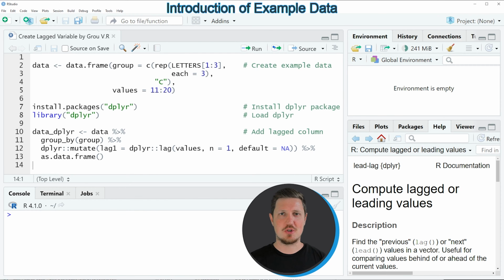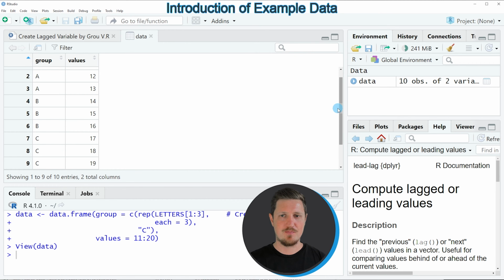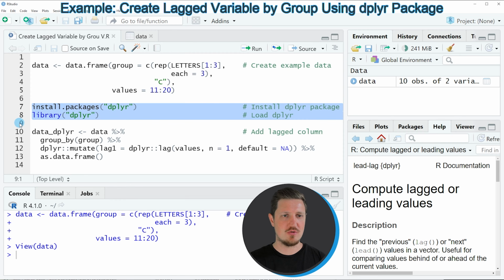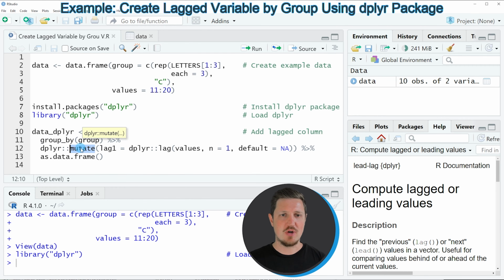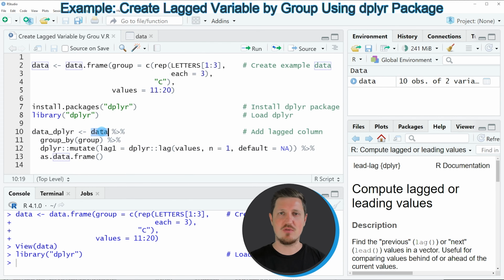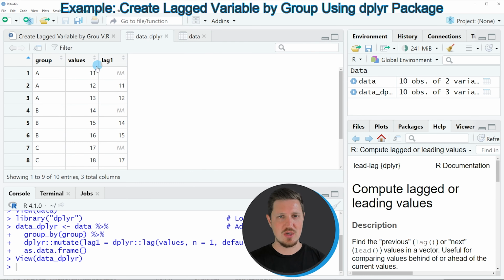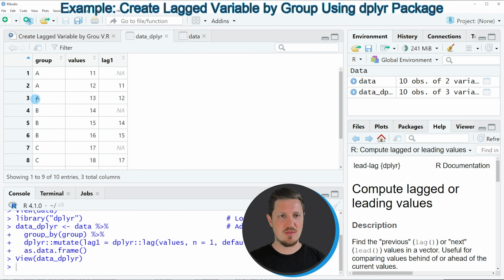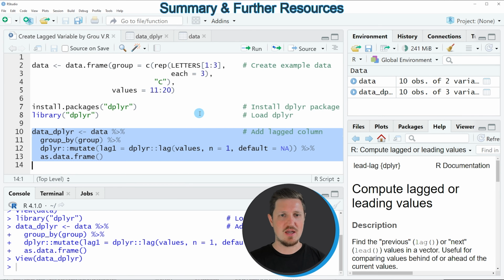Create Lagged Variable by Group in R (Example) | Lag Column to Data Frame | group_by, mutate [dplyr]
How to add a column with lagged values by group to a data frame in the R programming language. More details
R code of this video:

data ‹- data.frame(group = c(rep(LETTERS[1:3],    # Create example data
                                 each = 3),
                             "C"),
                   values = 11:20)

library("dplyr")                                  # Load dplyr

data_dplyr ‹- data %›%                            # Add lagged column
  group_by(group) %›%
  dplyr::mutate(lag1 = dplyr::lag(values, n = 1, default = NA)) %›%
  as.data.frame()